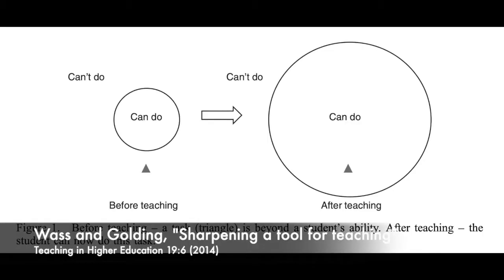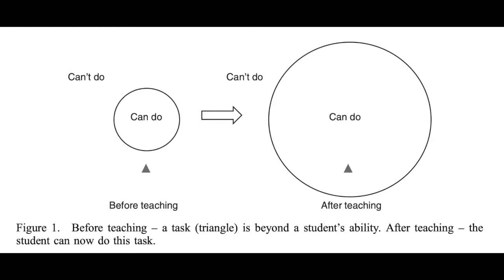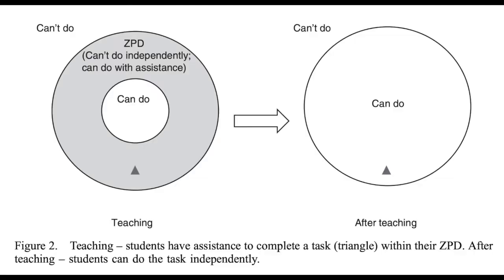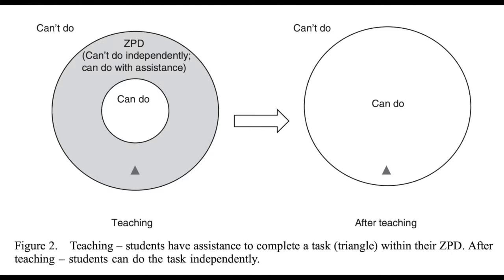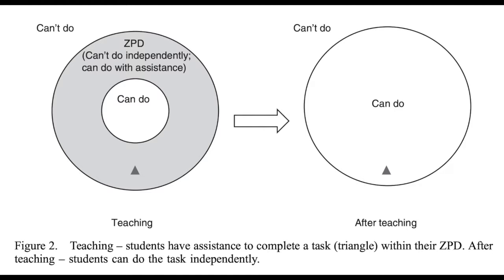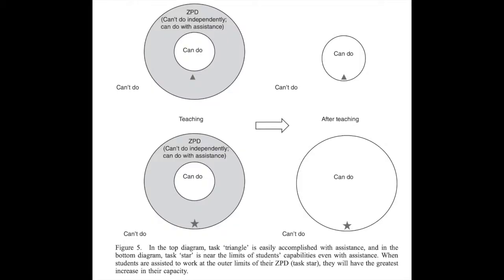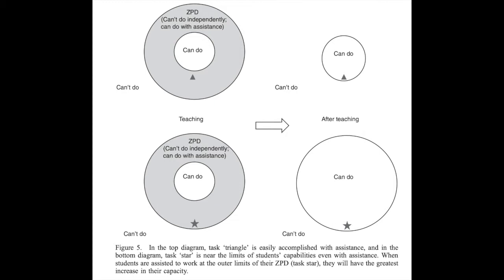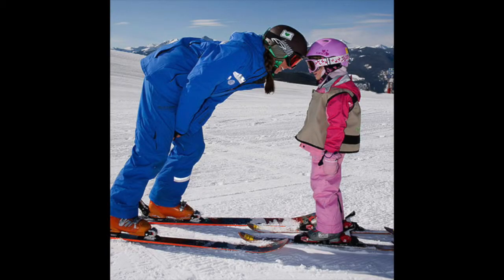Professor Tools! 1. Find Your Teaching Zone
A brief description of Lev Vygotsky's concept known as the Zone of Proximal Development, really useful idea to improve your classroom performance.